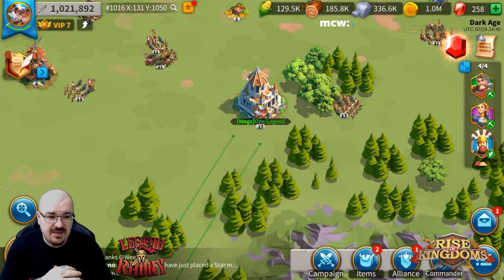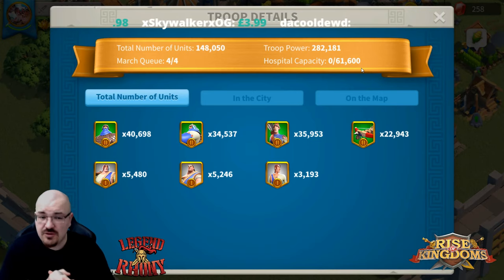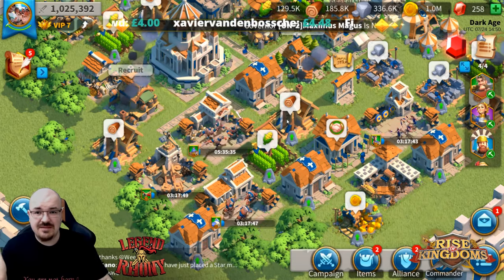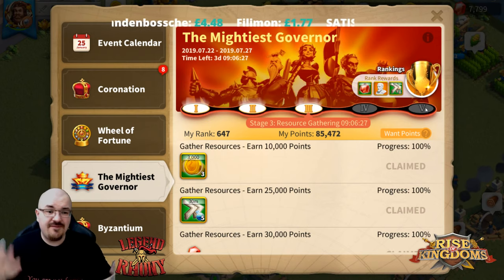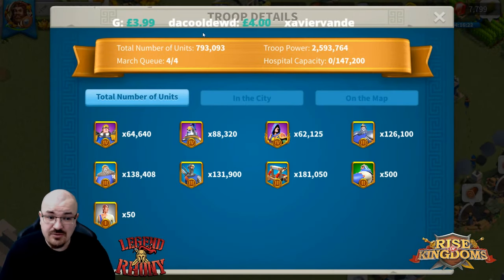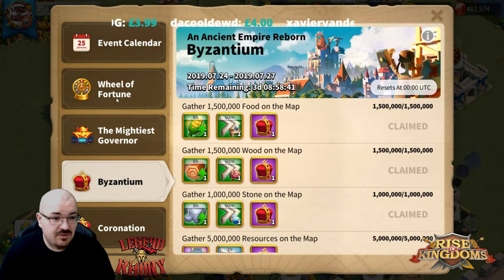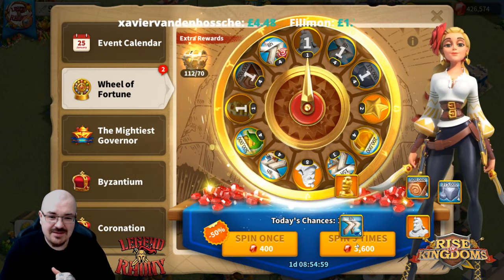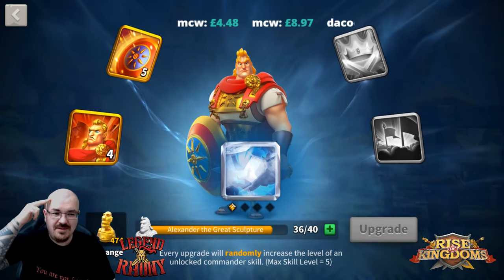FARM ACCOUNTS Basic and Advanced - MAX Alexander wheel spin - Rise of Kingdoms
live Streaming days(RoK schedule) : every Tuesday, Friday and Sunday 18:00 UTC